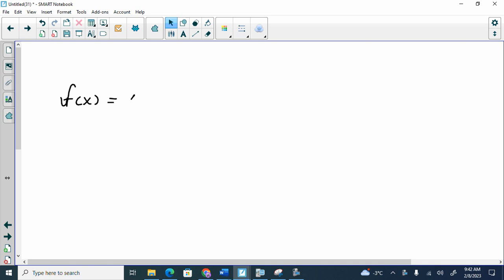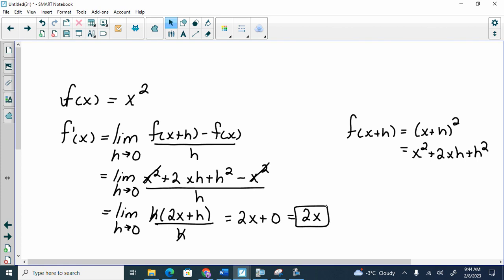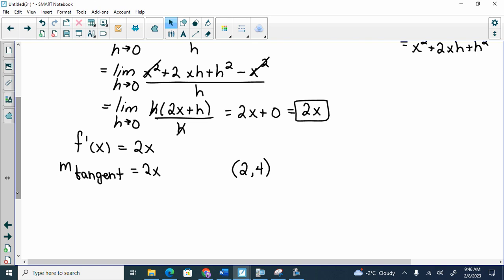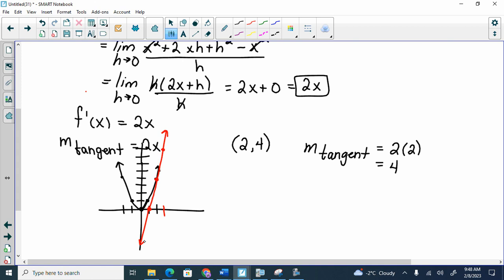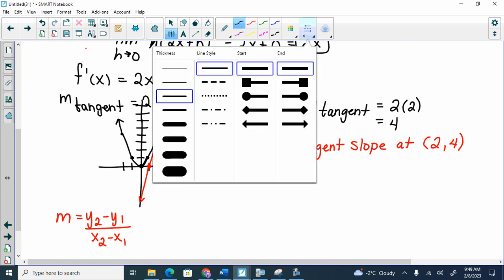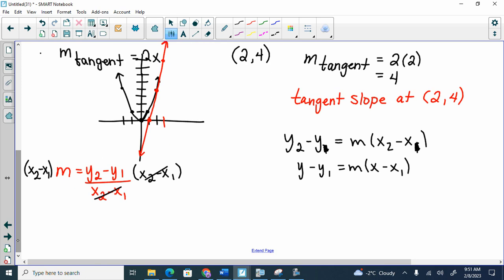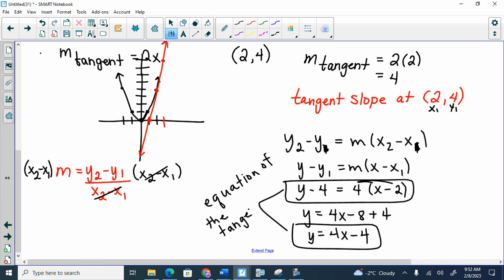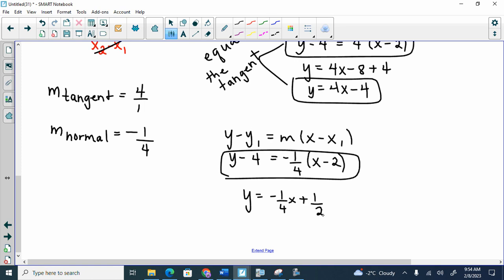February 8 normal and tangent slope